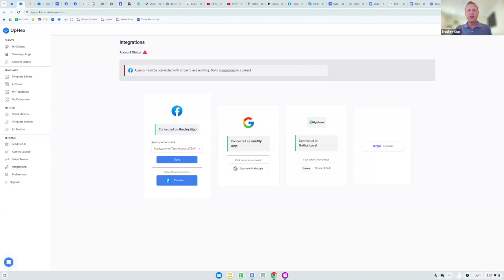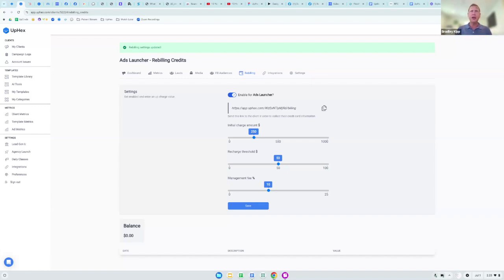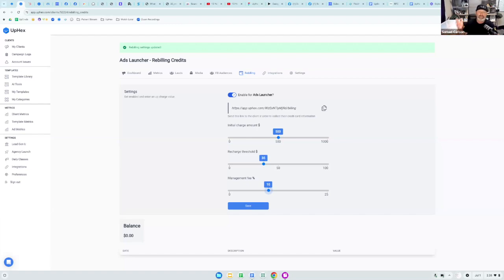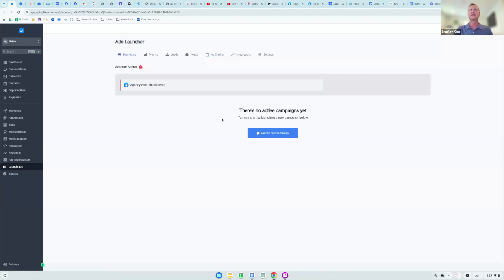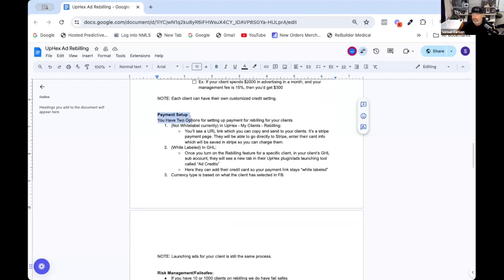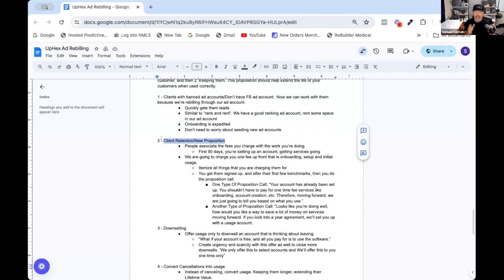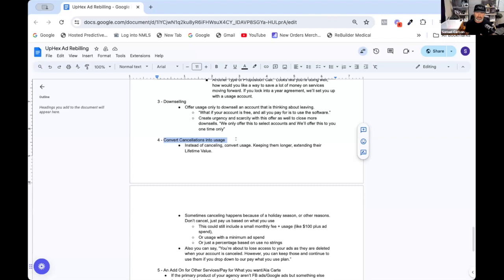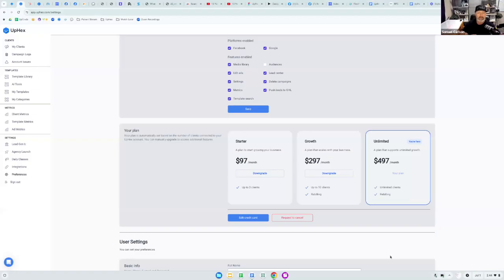Agencies: Make More with Ad Spend Re-Billing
If you’re an Agency looking for an irresistible offer and check out the links below to see how UpHex is changing the Agency Game like crazy.

UpHex Lead Gen Agencies are so successful because they have the two best offers in the game today… Agences SaaS Ads (DIY) and UpHex SMMA (DFY)